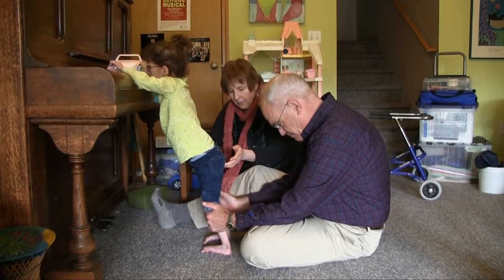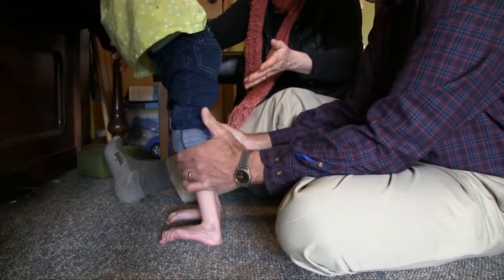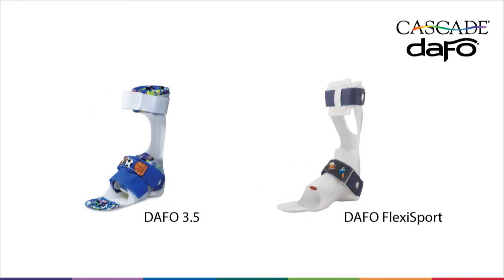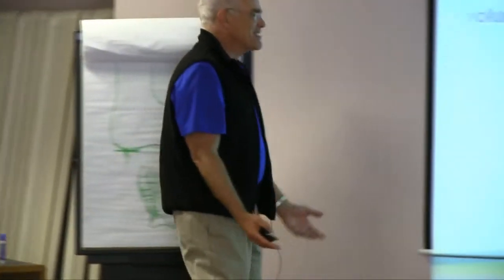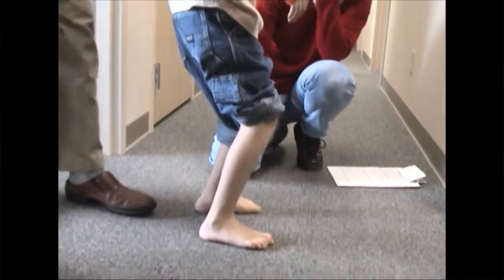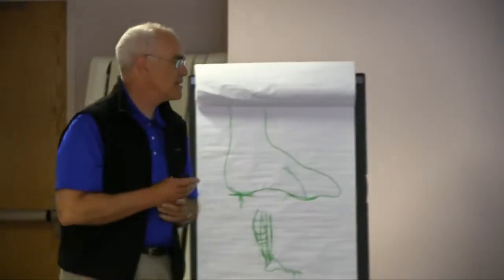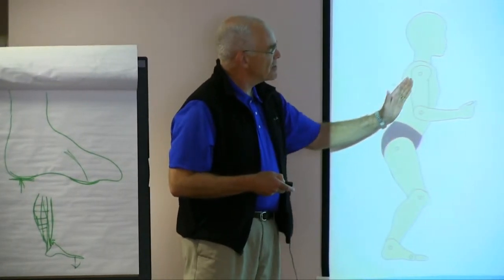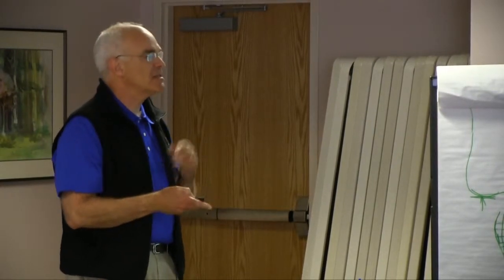How to | Assess range & voluntary control in the crouching patient | Cascade Dafo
In this educational video, Cascade Dafo owner/founder Don Buethorn, CPO, talks about assessing range and level of voluntary control in patients who exhibit crouching/excess dorsiflexion.  Includes discussion of various Cascade Dafo brace styles.